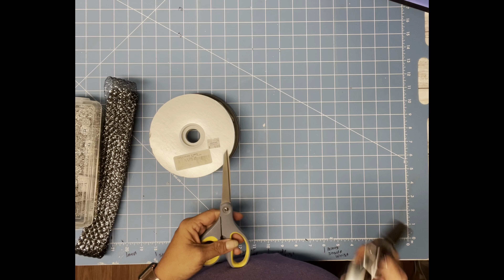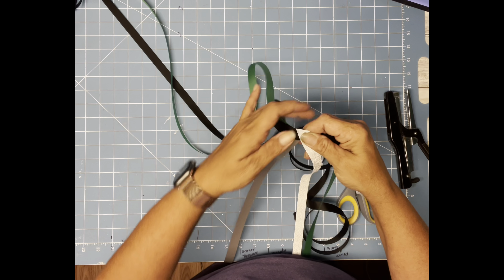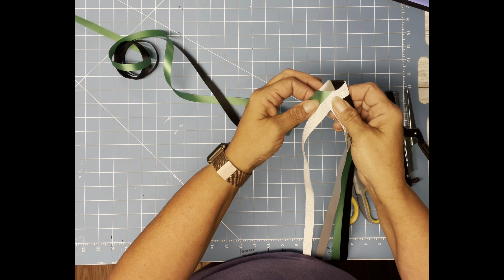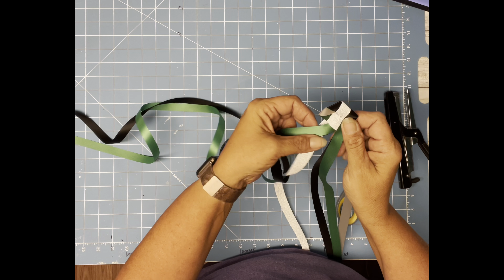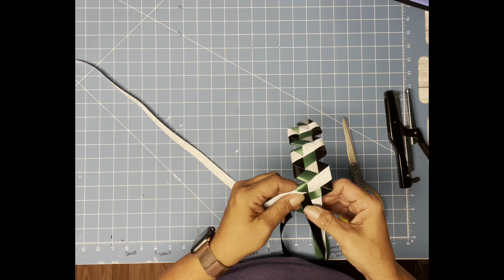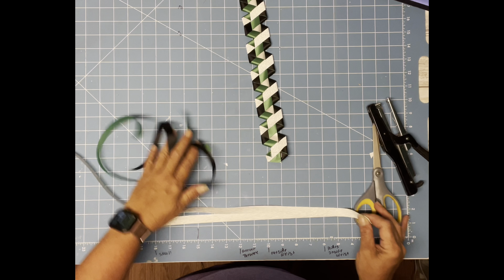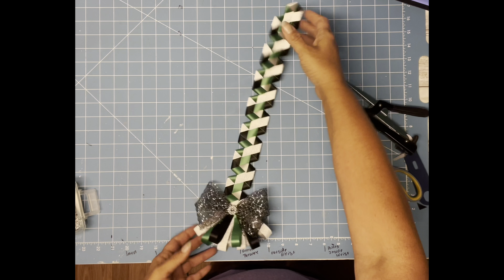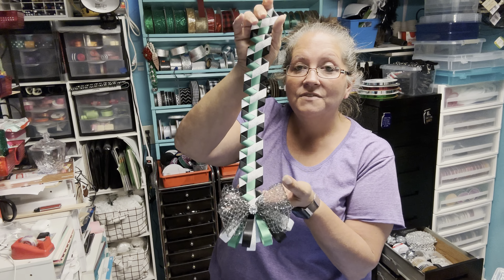Making TJ'S ZIGZAG BRAID! @TJsMagicTouch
Some others that I follow

Cricut Maker
Cricut Brightpad
Cricut Joy
Cricut Heat Press
Cricut Mini Heat Press
Cricut Hat press
Stanley tin snips
Glue pot
Surebonder cordless glue gun
Surebonder mini glue gun
Bostitch Booklet Stapler - One Finger, No Effort, Spring Powered, Long Reach Stapler - Silver (1610)
Art Institute Glitter Designer Dries Clear Adhesive Clear Glue Kit Bundle-3 Items 8oz,2oz and Metal Tip, Multicolored
Bow Maker for Ribbon, Holiday Wreaths,Wooden Wreath Bow Maker Tool for Creating Gift Bows, Party Decorations, Hair Bows, Corsages, Holiday Wreaths, Various Crafts(Double-Sided)
P3 Plier Stapler Specialty Staples (Box of 5000)
Bostitch P3 industrial Plier stapler Uses SP19-1/4" Staples